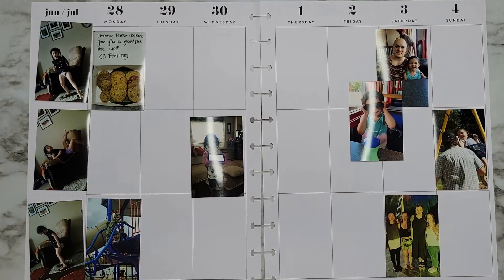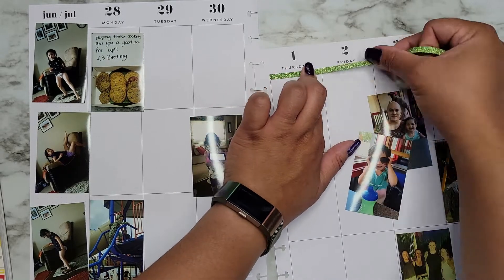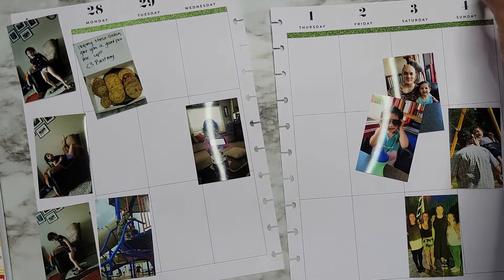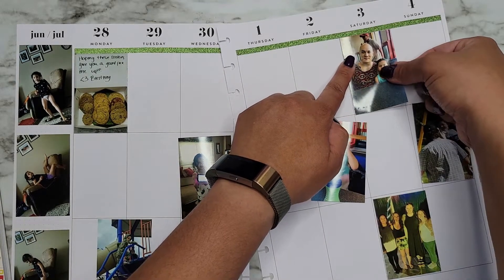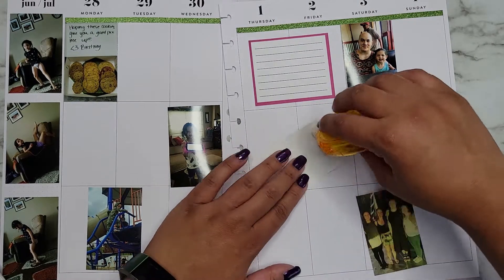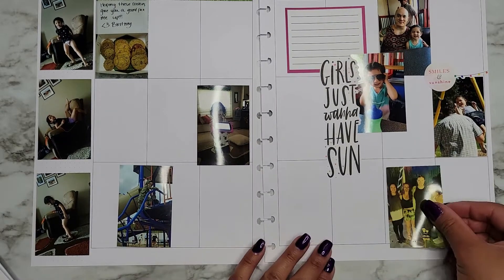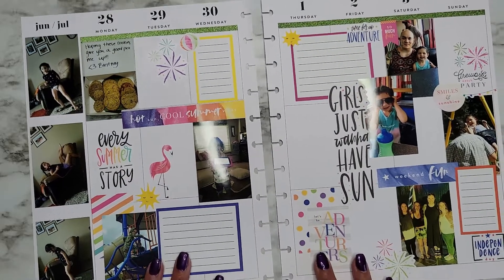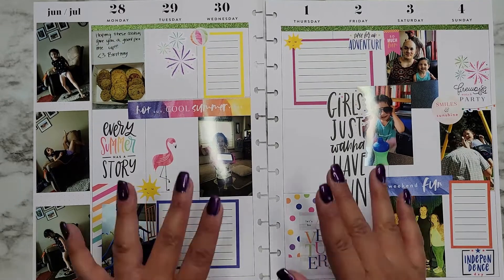Memory Plan With Me | June 28th-July 4th | BIG Vertical Happy Planner | MAMBI